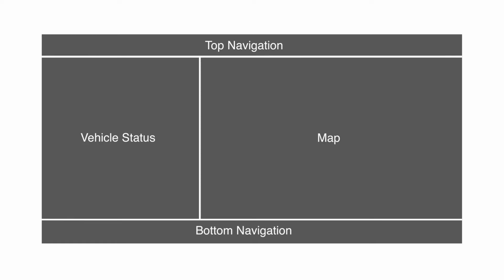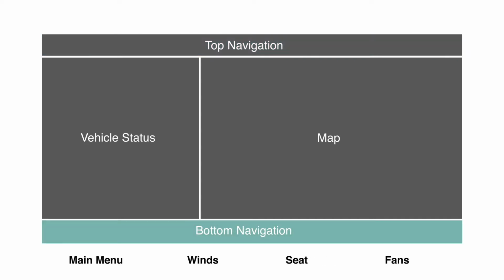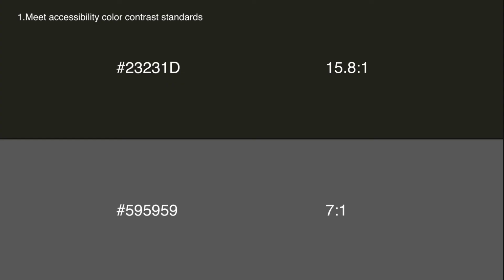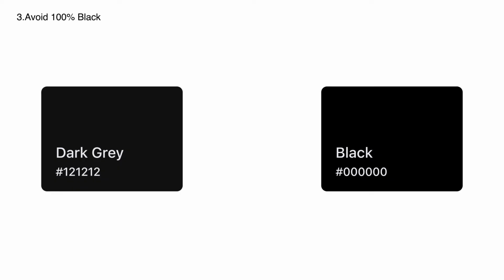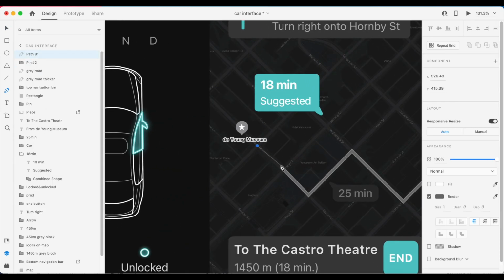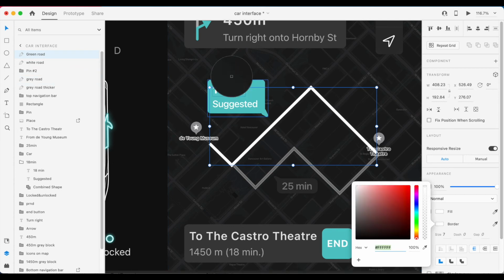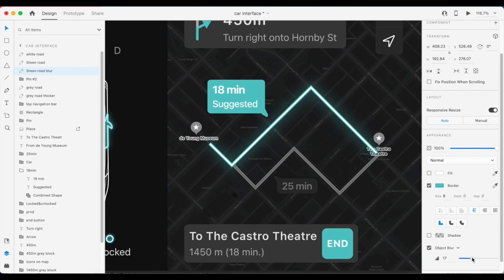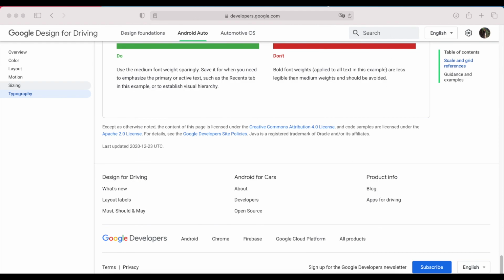Daily UI 34 | Car Interface | Dark Mode | Neon Effect | Vehicle UI | Adobe XD | Prototype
Hey! In this Daily UI tutorial, I will show you how to create car interface layout, dark mode, neon light effect and vehicle UI Elements.

- Timestamps
0:00 Intro
0:19 Scenario setup
0:47 Interface Layout
1:43 3 Tips fo Dark Mode
3:40 Neon Light Effect
6:25 Outro

- Link
Contrast Checker - WebAIM:

Leave some comments to me, let me know what you think about it.